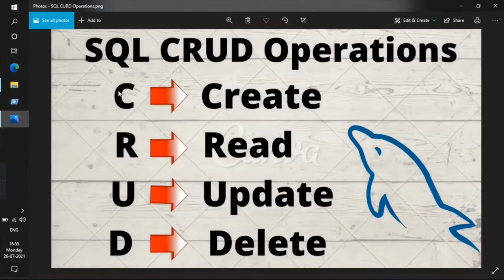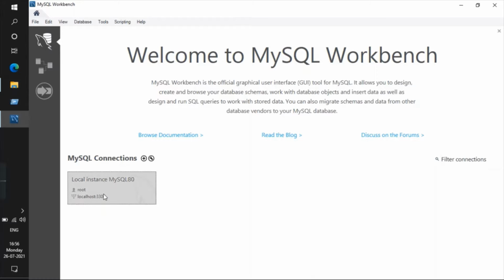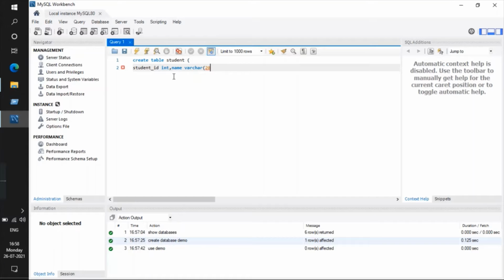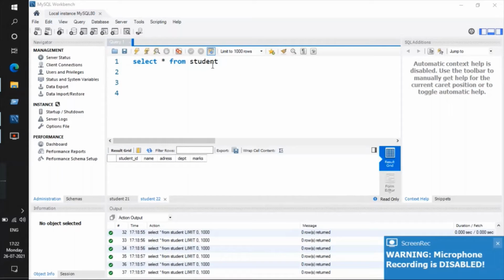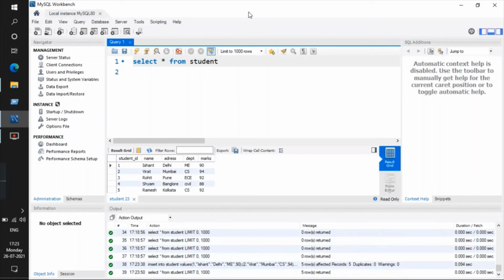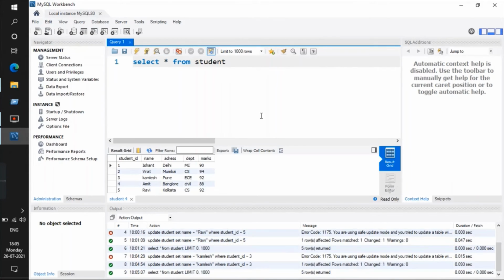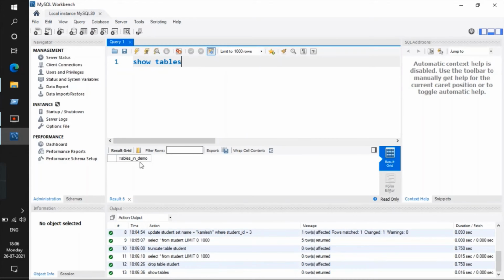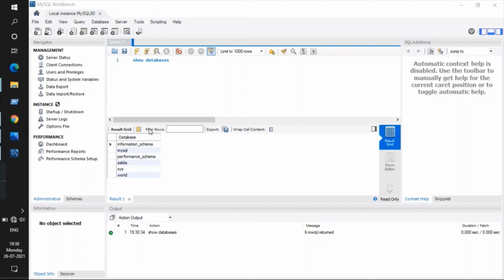#2 - CRUD operations in MYSQL || MYSQL Querry || [full details]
In this video I have discussed about CRUD operations in MYSQL.
I have also discussed about the MYSQL querry.